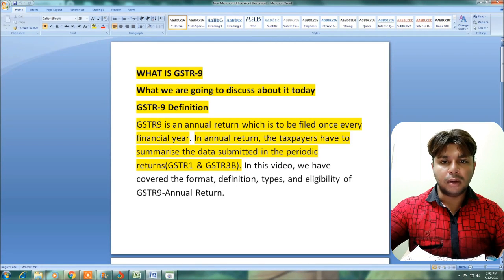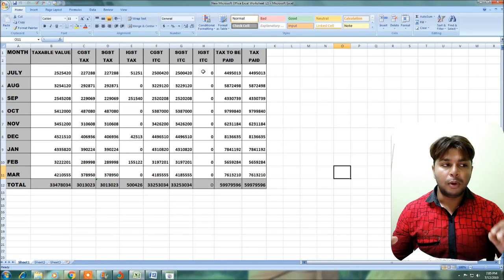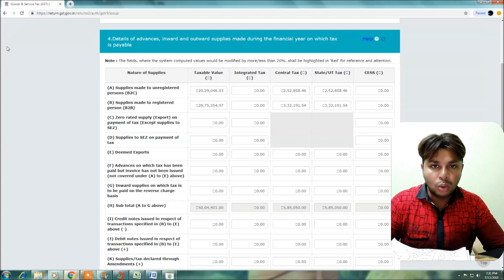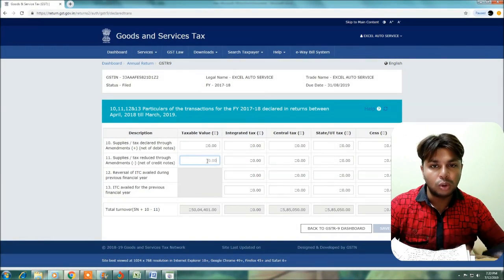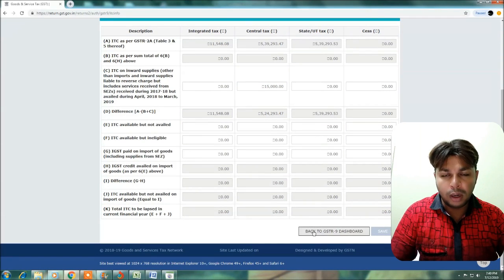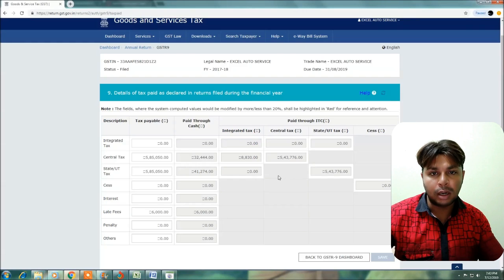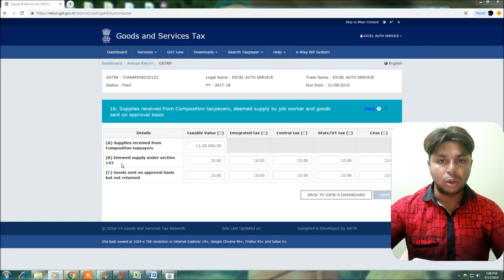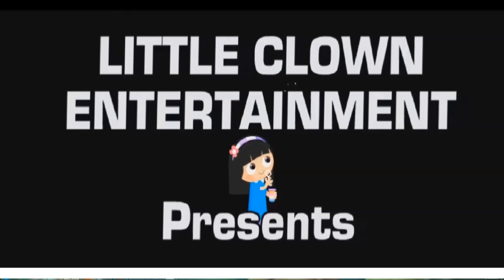GSTR 9 COMPLETE GUIDE -TAMIL VERSION STEP BY STEP TUTORIAL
A COMPLETE GUIDE FOR GSTR9 - STEP BY STEP EXPLANATION OF HOW TO FILE GSTR-9 IN TAMIL